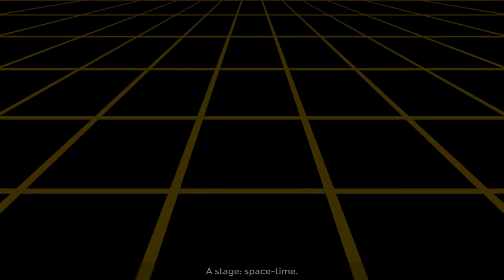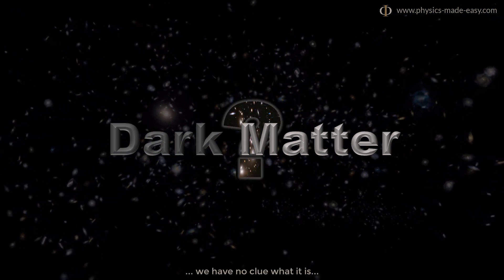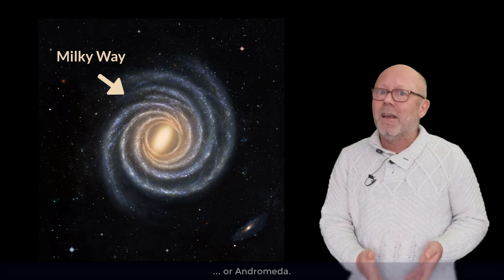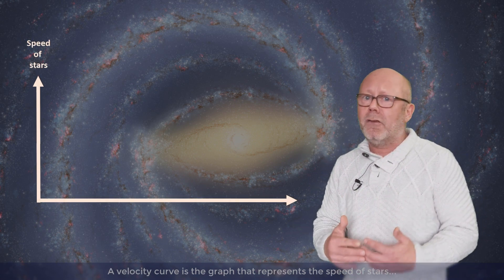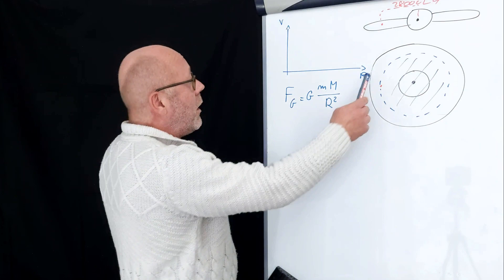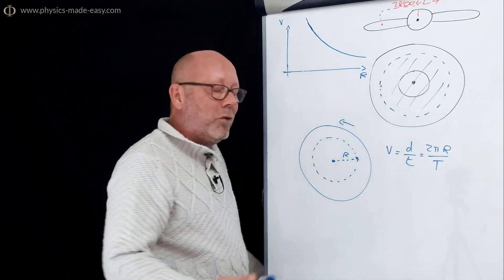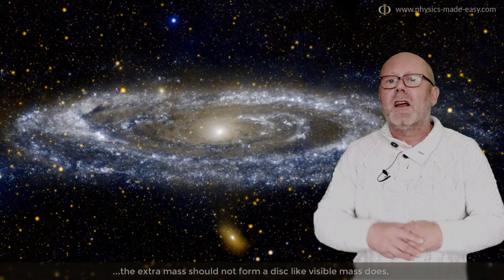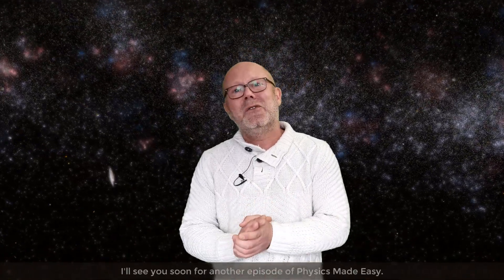Dark Matter, an Astrophysical Mystery – Physics Documentary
Dark matter accounts for more than 80% of all matter that populates the spacetime of our Universe. What is dark matter, is one of the most troubling mysteries in astrophysics and cosmology.

But... how do we know that dark matter even exists?

Many cosmological observations show that there is more gravity than there should be if we only account for matter we can see directly. There must be some kind of invisible matter out there. its gravitational effect gives astronomers many opportunities to study it indirectly: The rotational dynamics of galaxies, the strength of gravitational lensing, The weak intensity of CMB fluctuations and many more, are phenomena that require dark matter…

In this video, we create a model of a spiral galaxy, and from that predict its velocity curve (speed of stars vs the distance from the central supermassive black hole). Then, we compare this prediction to observations, and realise there is a serious glitch! A huge amount of mass appears to be missing: Dark Matter. Without it, out galaxy would evaporate, with a large fraction of its stars ejected into inter-galactic space!

We stay open however to other explanations that do not require dark matter by briefly looking into the an alternative explanation, the MOND theory: it does work well in justifying the shape of galactic velocity curves without introducing any dark stuff, but it doesn’t match other astronomical observations.

Now, enough reading: it is time for you to tighten you seat belts and join me for a ride in a Dark Universe!

You may have noticed… there were no ads in this video. That means that I am creating these videos entirely for free…

If you enjoy them, please consider making a donation to support me. In addition to encouraging me, donation allow me to create new education videos on physics, that all can enjoy…

= = = = = = = = = = The Presenter = = = = = = = = = =

= = = = = = = = = = Footage and Image credits = = = = = = = = = =
_ Picture of Galaxy in Intro and at 12:40, Star and Planet (Intro): by NASA/JPL-Caltech
_ Artist view of Nebulae, Star in Space time, Galaxies flowing background (with CIL, Conceptual Image Lab), gravity lens animations, Dark matter pink-blue background, Galaxy background at 2:45, Sun in travelling in Milky Way (with CIL): all by NASA's Goddard Space Flight Center:
_ Picture of NGC2835 by ESA, NASA and Hubble Team
_ Traverse galaxy Background: by F. Summers, G. Bacon (STScI). Simulation by C Hummels, P. Hopkins (CalTech) and A. Wetzel (UC Davis)
Plank image of the CMB: by ESA and the Planck Collaboration
_ Picture of the Milky Way (without background stars) by NASA/JPL-Caltech_R.Hurt
_ Picture of the Milky Way (with background stars): by Xing-Wu Zheng & Mark Reid  BeSSeL/NJU/CFA
_ Black Hole by NASA’s Goddard Space Flight Center/Jeremy Schnittman
_ Simulation of Galactic rotation by ESO / L. Calpada
_ Infographic Matter-Dark Matter by NASA's Scientific Visualization Studio